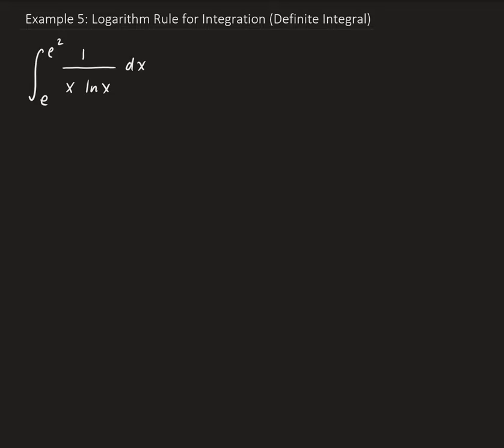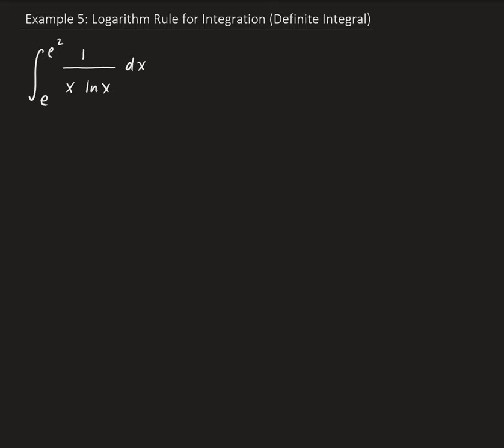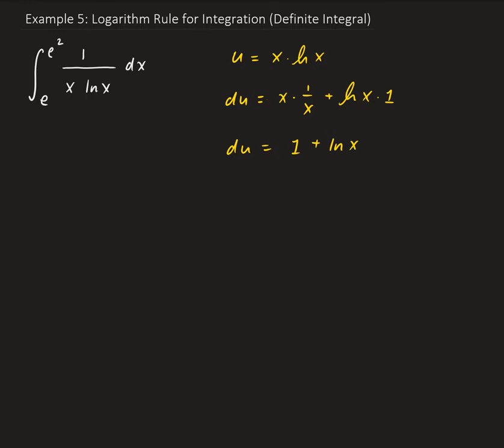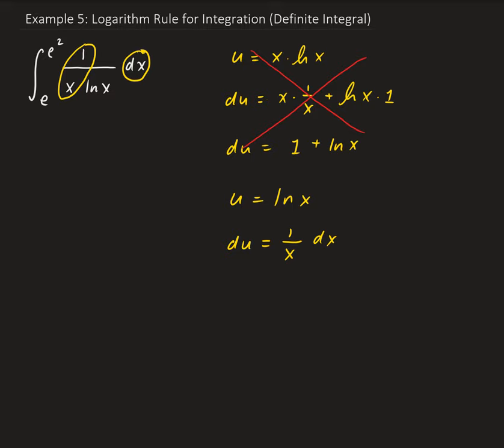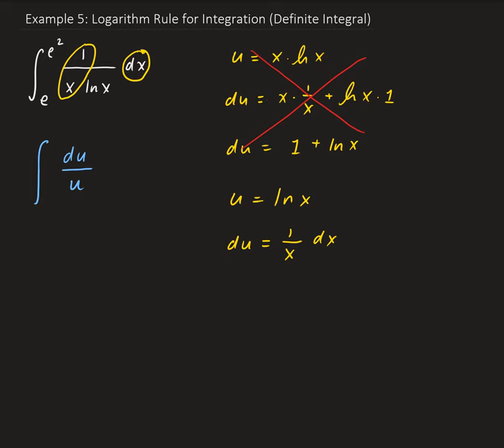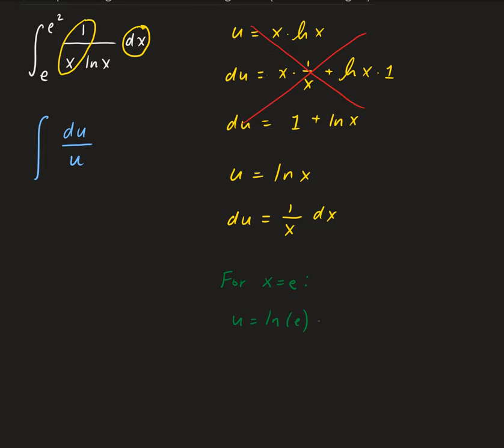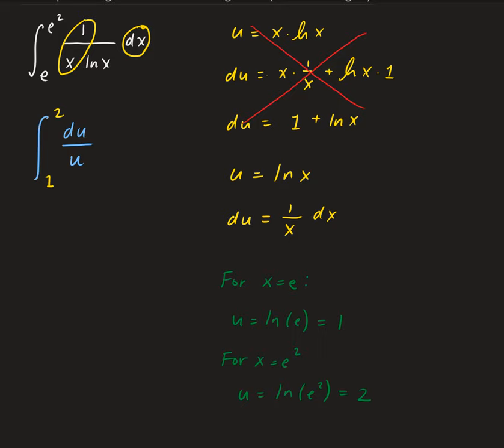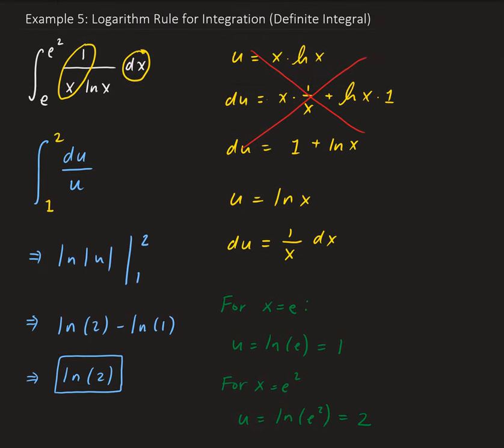Example 5: Logarithm Rule for Integration (Definite Integral)